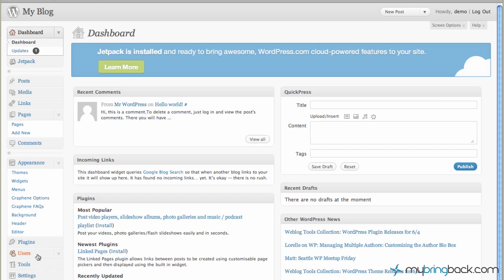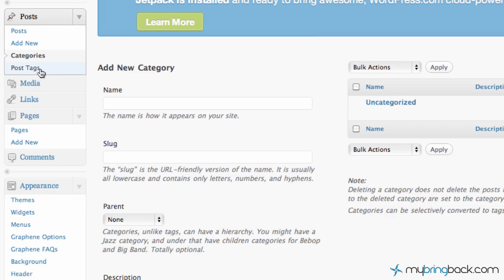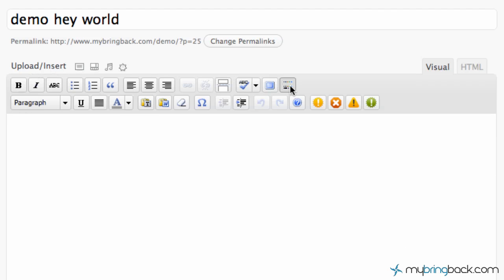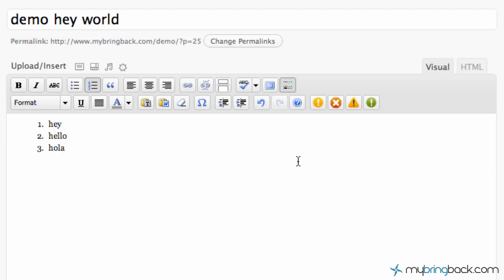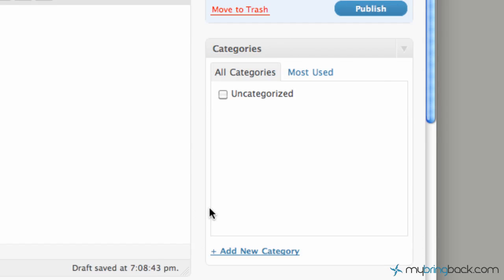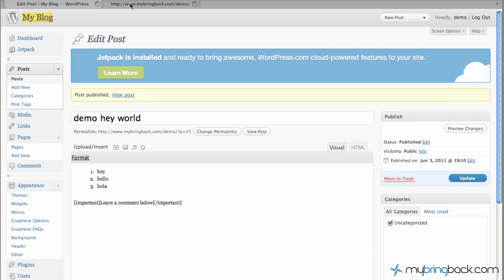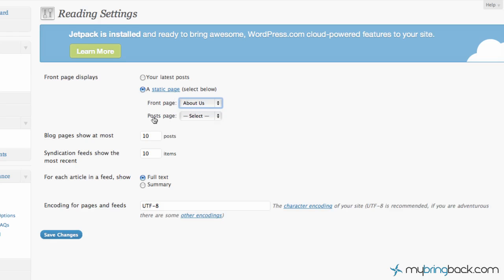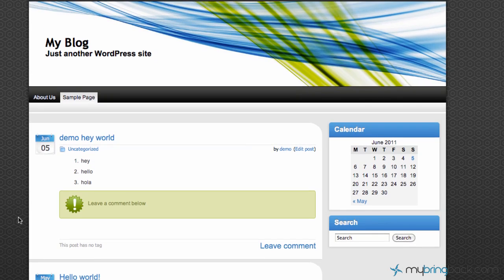Learn Wordpress 5- Adding Content with Posts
This video goes through the basics of Wordpress adding content with posts.